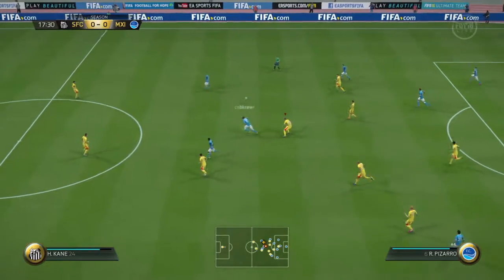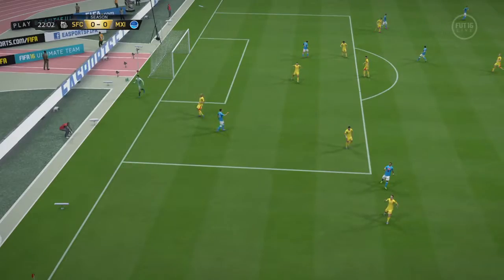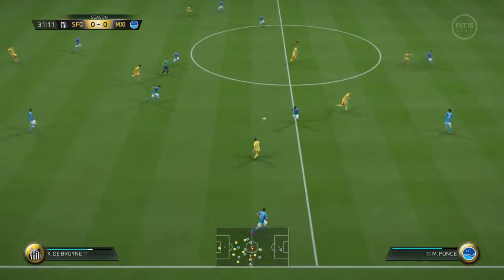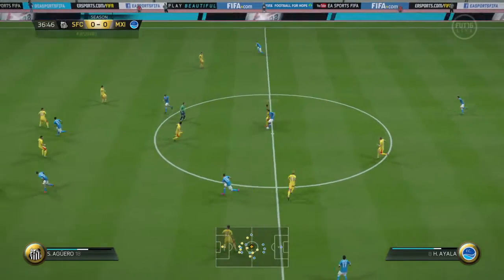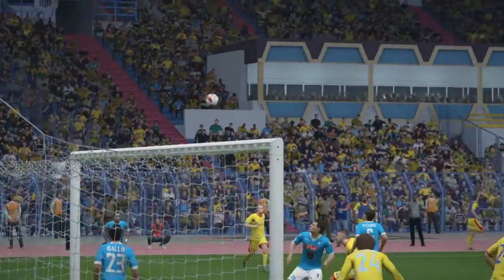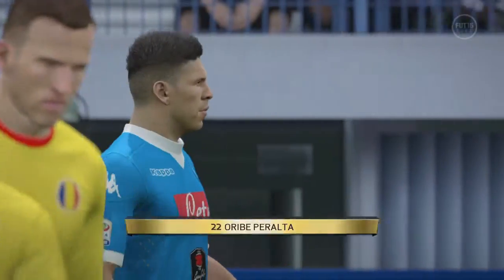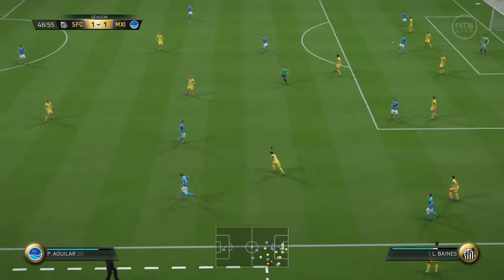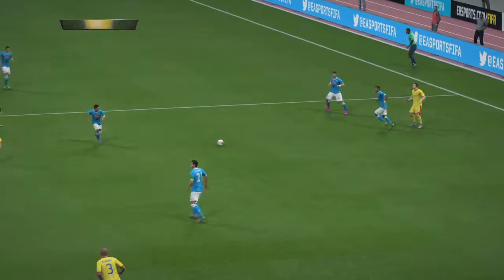FIFA 16_20160810012058